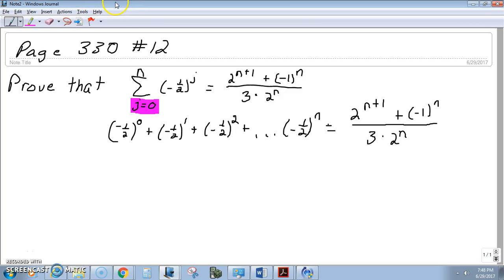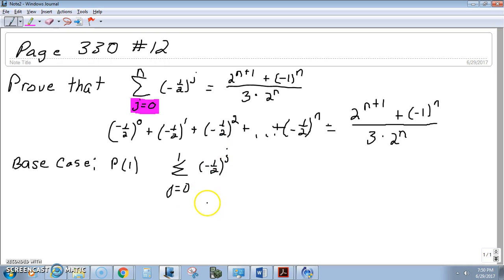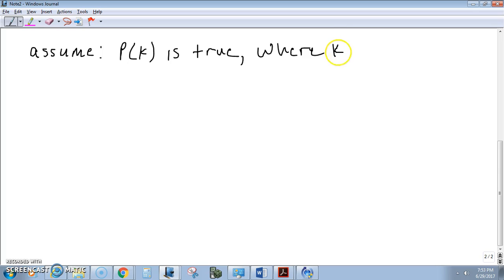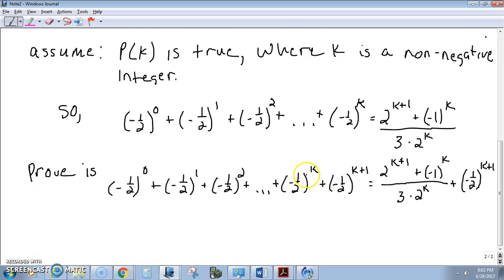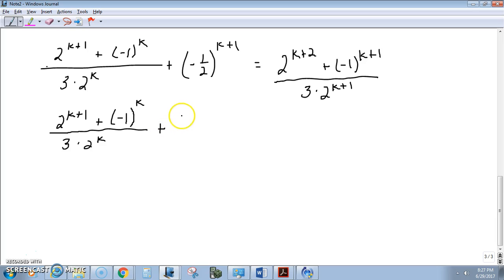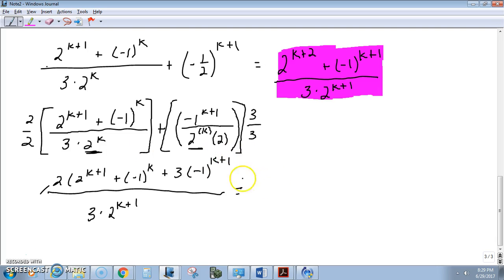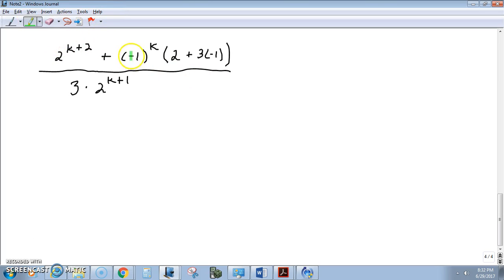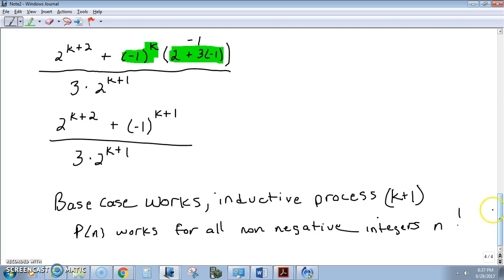pg 330 number 12